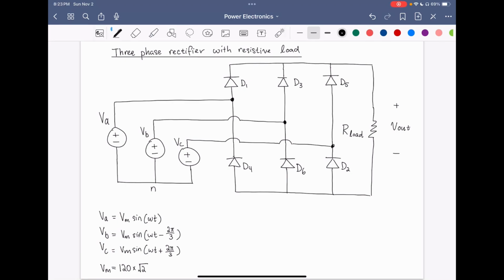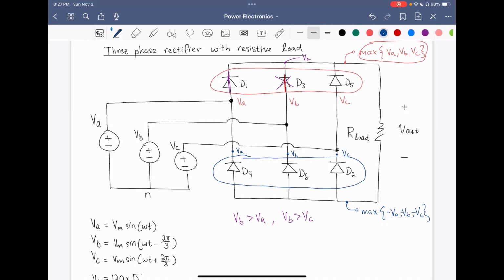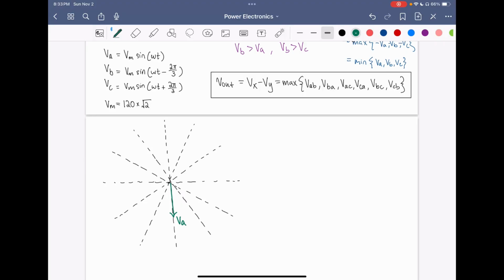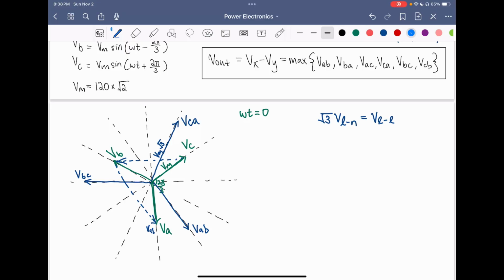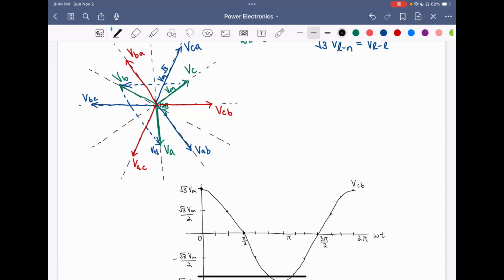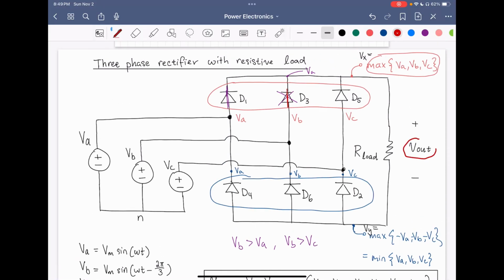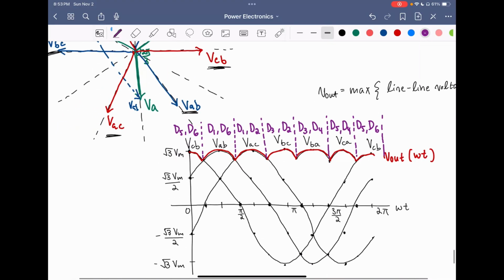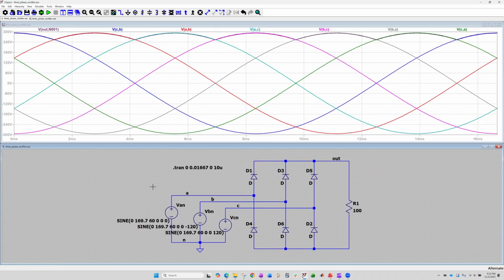Analysis and LTSpice Simulation of Three Phase Rectifier